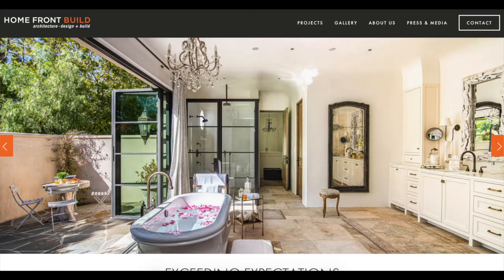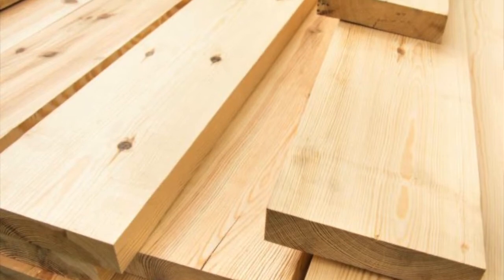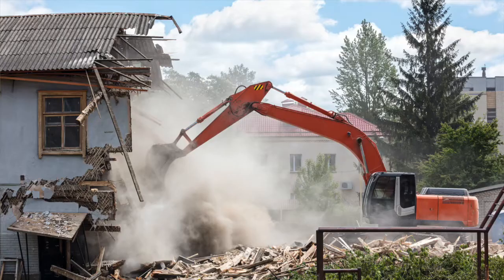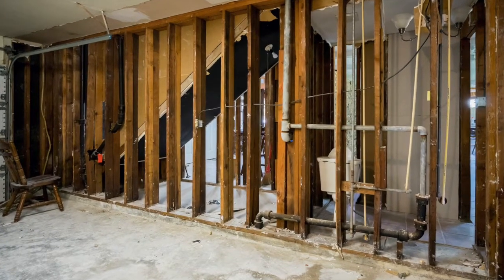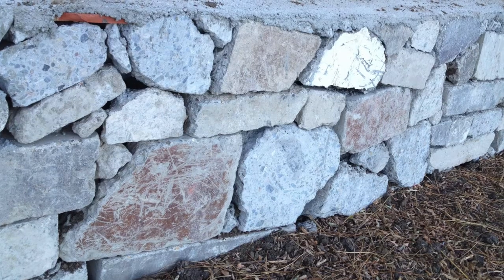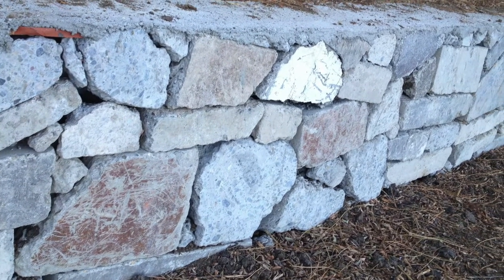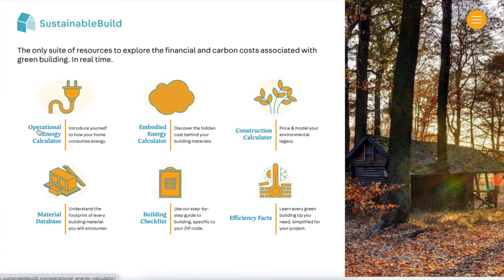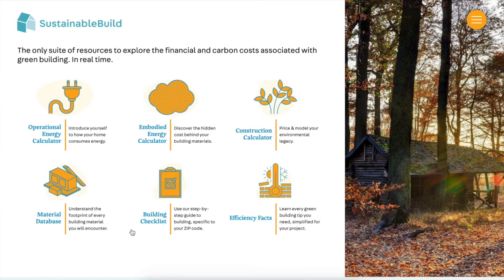Remodeling Material Reclamation to Reduce the Carbon Footprint of Your Business | Steve Pallrand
Steve Pallrand (pronounced Pal (like hey, pal!) - rand) is the owner of Home Front Build, a custom builder and remodeler operating in Los Angeles, and he's a reclamation expert and an environmentalist. Through his business, he extends the life of building materials by not only incorporating reclaimed materials into his home s and projects, but by doing the reclamation himself.

Steve and his team have become masters at the slow, meticulous disassembling of old homes. In doing so, he's been able to salvage priceless crown molding, antique gas lighting systems, redwood paneling, and more usable framing lumber than you can imagine. It's beautiful and ends up saving his client's a lot of money. It also ends up helping save the environment. In this segment, Steve discusses the importance of reclamation and provides a few tips to help remodelers who want to reclaim, to reclaim.